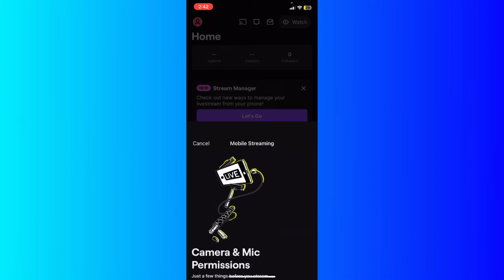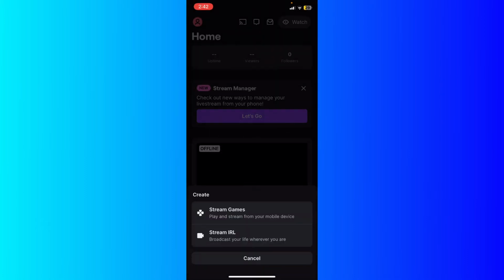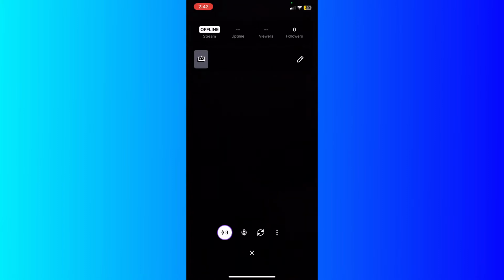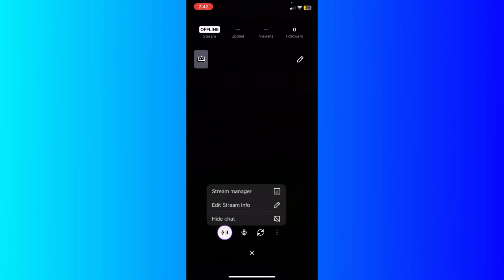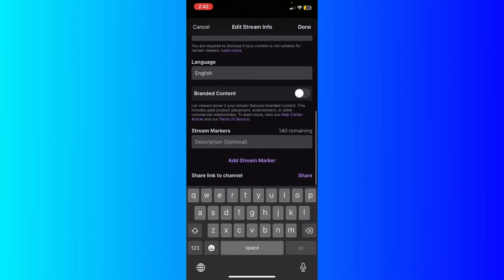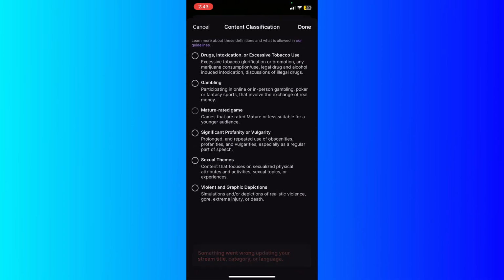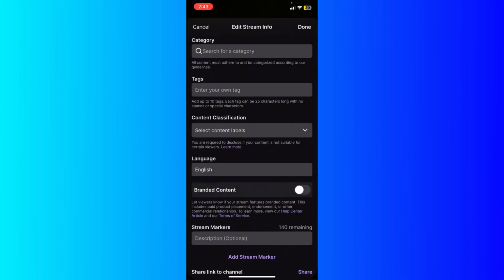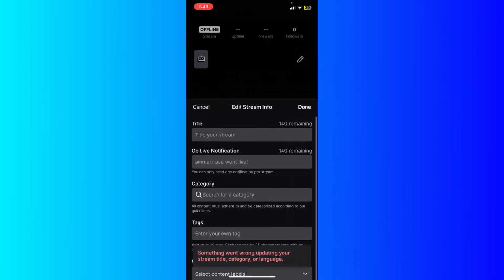HOW TO STREAM ON TWITCH ON YOUR PHONE | LIVE STREAM ON TWITCH(EASY)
In this video, I'll show you HOW TO STREAM ON TWITCH ON YOUR PHONE | LIVE STREAM ON TWITCH(EASY) . Whether you have an iphone or android device, the steps are the same to start a stream on Twitch.
The method is very simple and clearly described in the video. Follow all the steps to  start streaming.